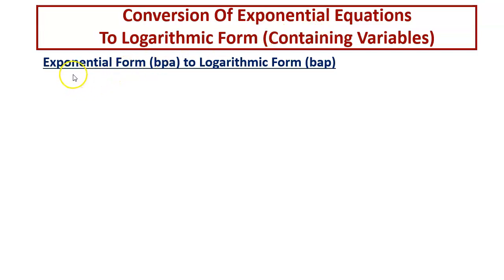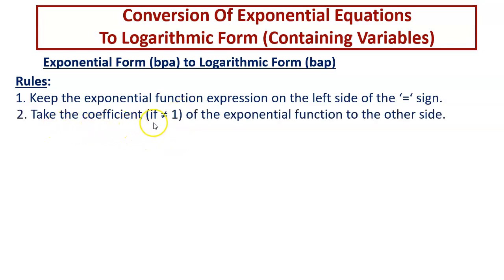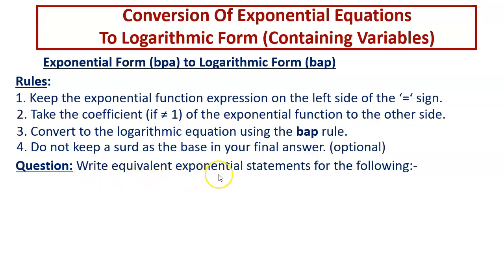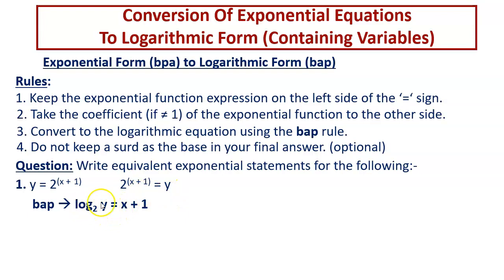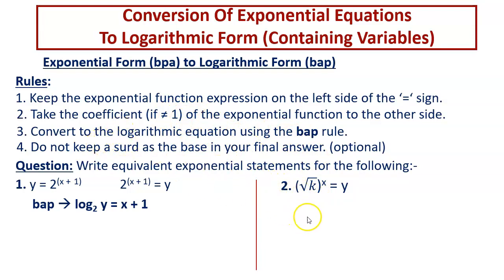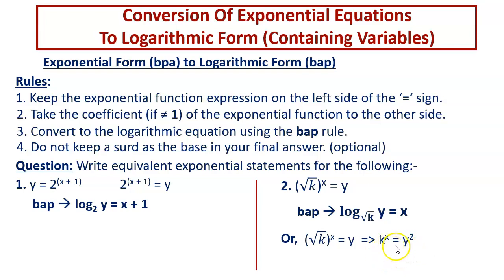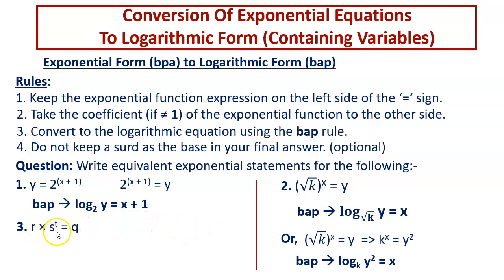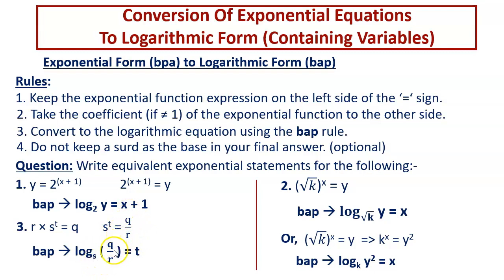Conversion Of Exponential Equations Containing Variables To Logarithmic Form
Changing an Exponential Equation containing variables to its equivalent Logarithmic Equation. Converting an exponential equation with variables to a log equation. Convert a power equation with variables to a log equation.

At 0:46 minutes the relevant rules are given.
At 3:45 minutes the first question of conversion is taken up and discussed.
At 5:38 minutes the second question of conversion is taken up and discussed.
At 9:10 minutes the third question of conversion is taken up and discussed.